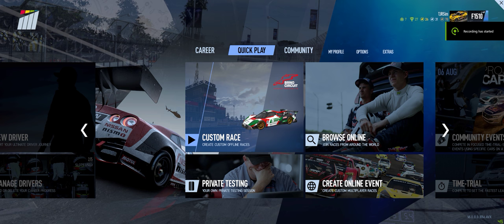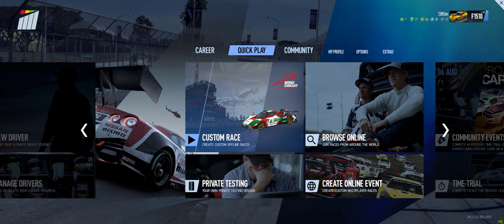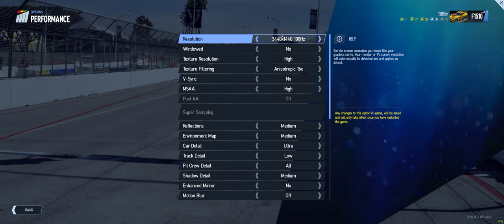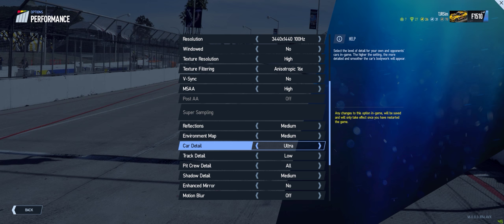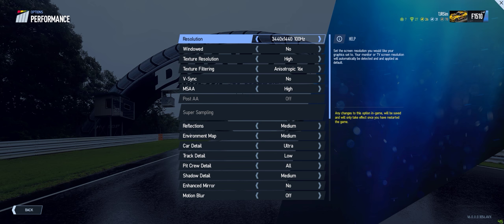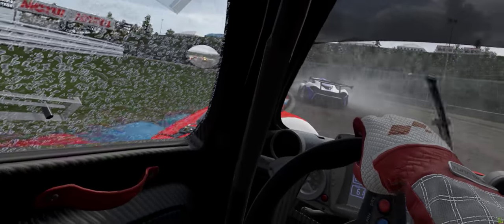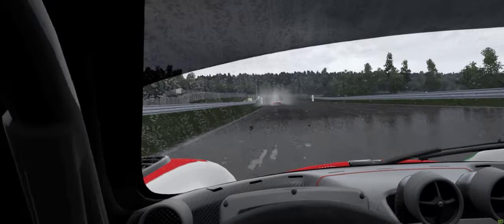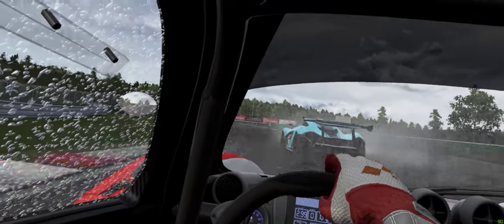Project CARS 2 Oculus VR Settings w/ New X-Series CPU Build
For those interested. Here are all the links to the gear I use on Amazon or Fanatec including new X299 PC Build.

All Fanatec products:shorturl.at/fr248

**Follow Me**

CPU: IBuyPower I7 4930K 6 core 3.4 GHz/12MB L3 Cache
--Ram: 32GB DDR3-1600
--GPU: MSI GTX 1080TI 12GB
--Gigabyte Motherboard
--Power Supply: 750 Watt Corsair RM740  80 Plus Gold Full     --Modular
--Creative Sound Blaster ZX Sound Card
--2 other sound cards for Sim Vibe
--Razer BlackWidow Tournament Chroma Keyboard
--Razer Hammerhead Pro Ear Buds
--Track Ir
--Fanatec Clubsport Wheel  V2
--Fanatec Clubsport SQ Shifter V1.5
--Fanatec Clubsport V3 Pedals
--Fanatec E-Brake V1
--Fanatec XboxOne Hub
--Fanatec Clubsport M3 GT3 Rim
--Fanatec F1 style rim
--Fanatec Forza Motorsports Rim
--DSD CSR/CSW Button Boxes
--Sim Instruments Dash
--Sim Xperience Software [SimVibe]
--Simetik K2 Sim Rig
--Atlantic Gaming Desk
--3 Buttkicker BK-130C amps
--2 Dayton AP150 amp
--6 Buttkickers tranducers
--Acer Predator X34 Monitor--3440 x 1440p 21:9 Widescreen